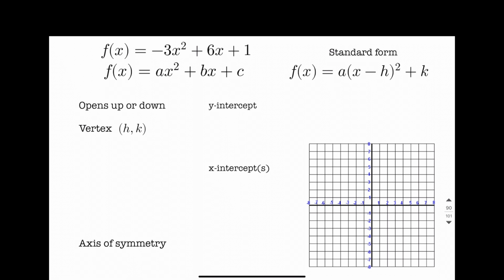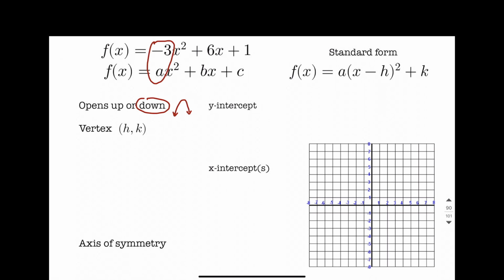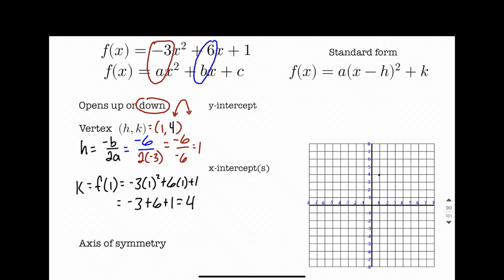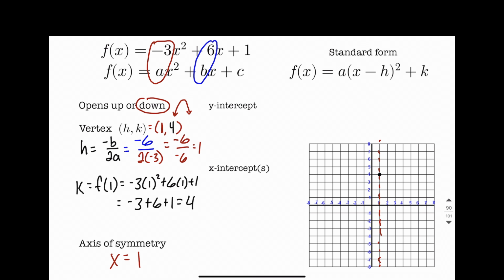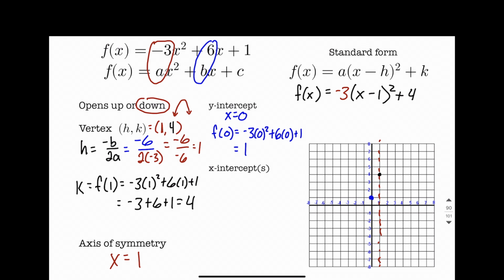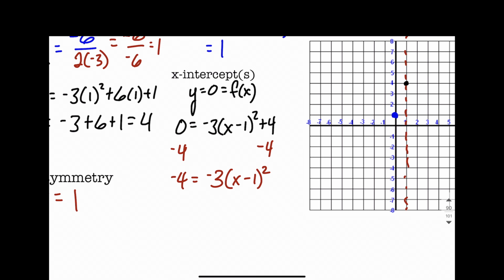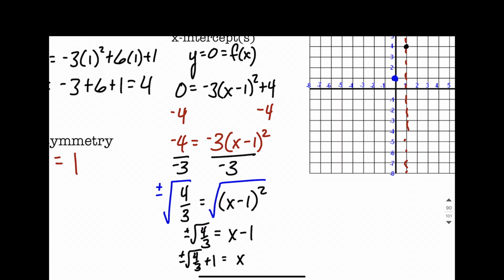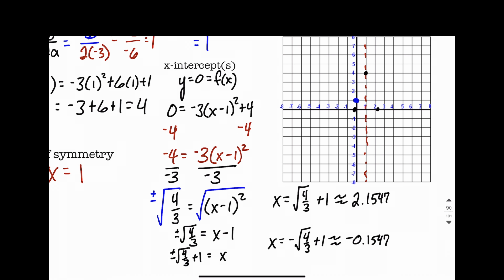graph a parabola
In this math example, we graph a quadratic function (parabola) that is given in the general form by determining if it opens up or down (based on the leading coefficient), find its vertex (h,k) by using the formula h=-b/(2a), then evaluating the original function at that x-value, identify the axis of symmetry, the y-intercept, put it in standard form, and locate the x-intercepts.